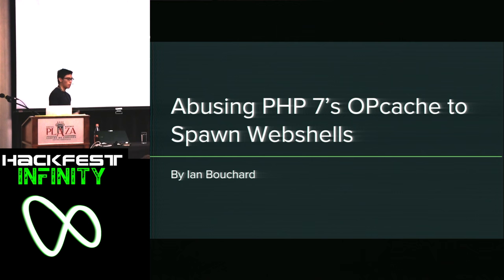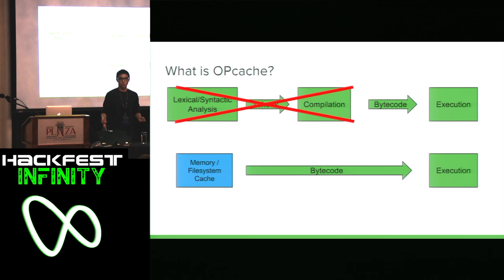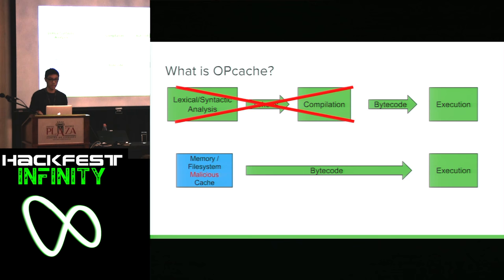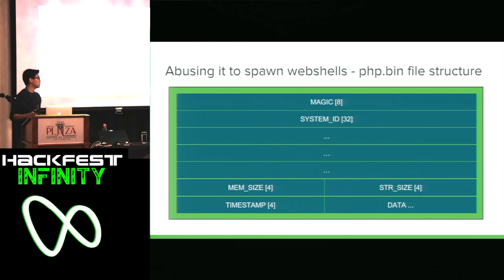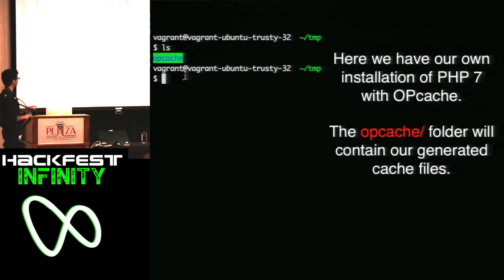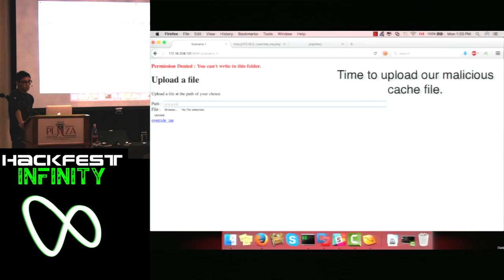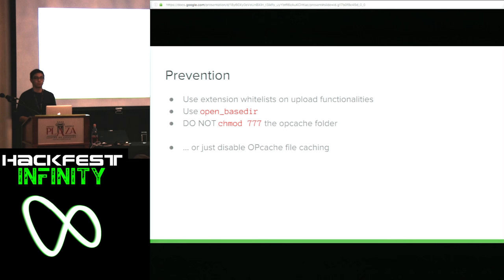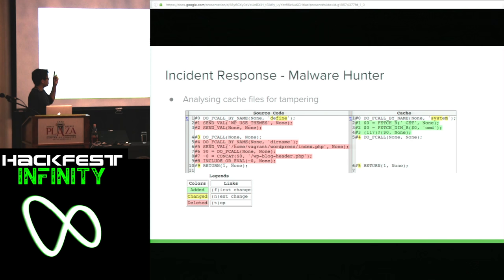Abusing PHP 7’s OPcache to Spawn Webshells (Ian Bouchard)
Abusing PHP 7’s OPcache to Spawn Webshells
PHP 7 comes with a new built-in caching engine called OPcache. With this caching engine, a 10x performance increase can be expected depending on your workload. What you won’t expect though, is that OPcache offers a new and stealthy way to inject malicious code even under hardened environments.

As the title suggests, this talk will cover a new exploitation technique allowing attackers to obtain and operate hidden webshells given the right circumstances. We’ll talk about how the technique works, how OPcache works internally, as well as some tools that can be used to facilitate exploitation and incident response.

Biography
Ian Bouchard is a freshman at the Laval University in Quebec City. He is the winner of the OWASP CTF at Hackfest 2015. Graduating college in computer science, he has worked as an intern with the security firm GoSecure in its R&D department. He is also a freelance pentester for Sekcore.